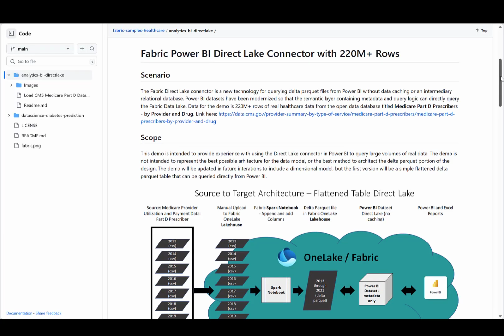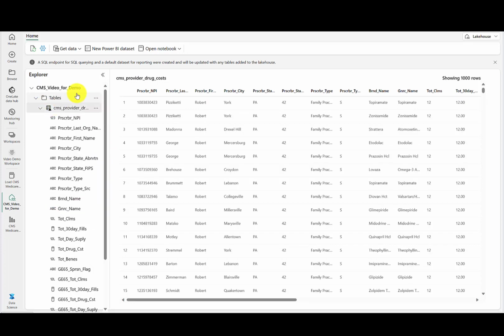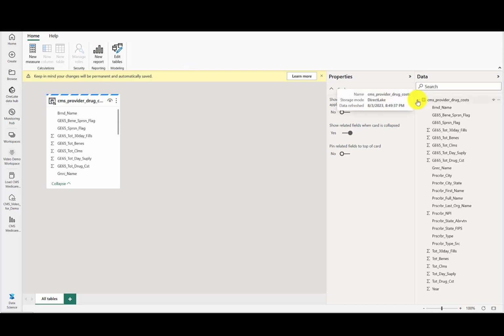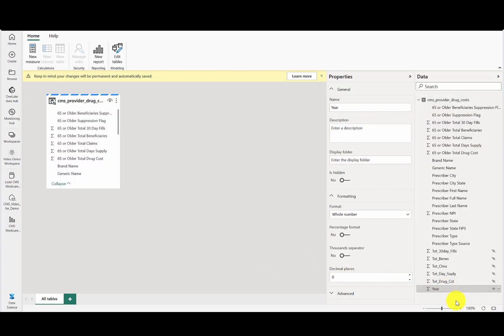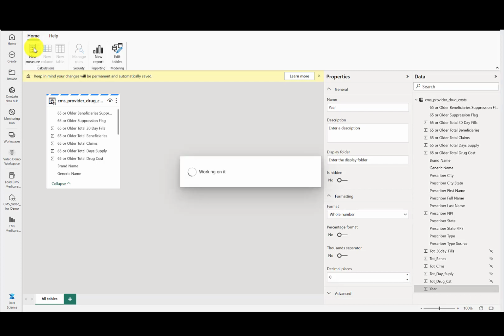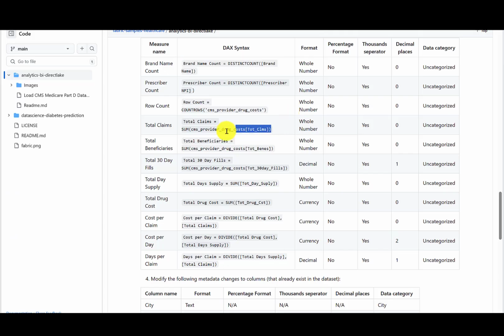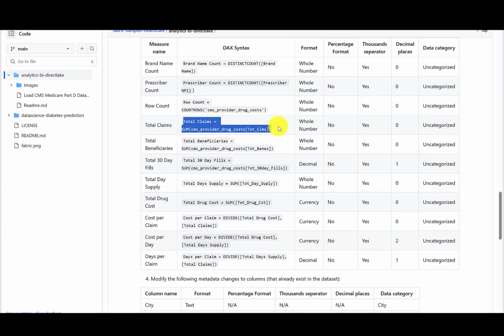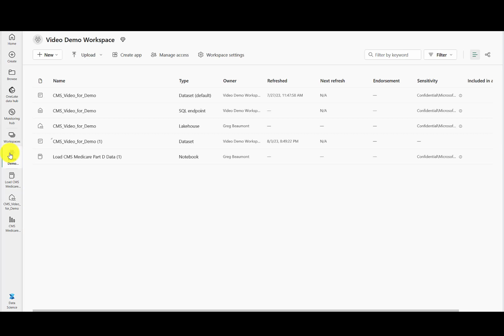Create a Direct Lake Power BI Dataset for a Microsoft Fabric Lakehouse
This video walks through the process of creating a Power BI dataset in Direct Lake mode with a delta parquet table in Microsoft Fabric Data Lakehouse as the source. The video is the third in a series that documents an end-to-end solution from a Github repo for ingesting, transforming, and reporting on 220+ million rows of CMS Medicare Part D data.